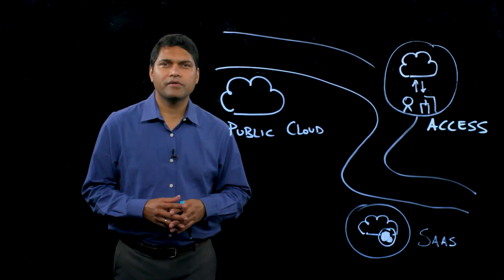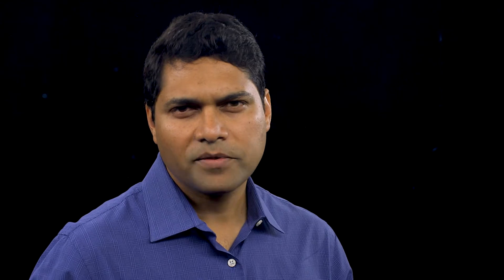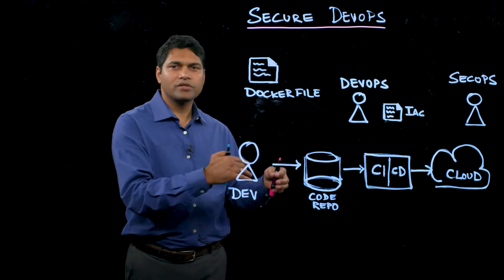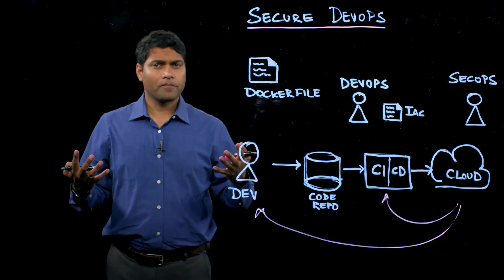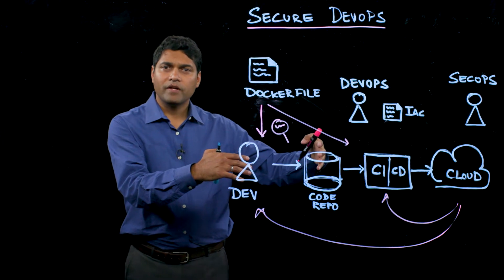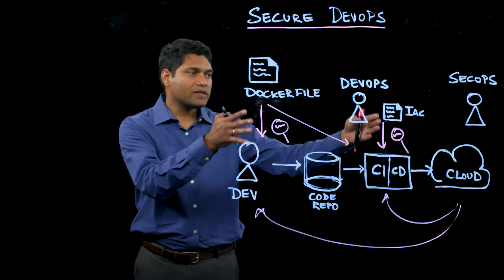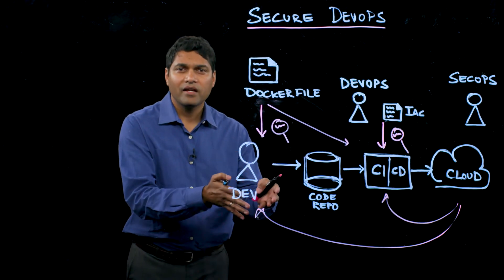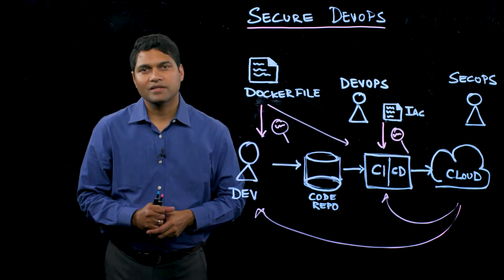Prisma Lightboard - Secure DevOps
Prisma helps you mitigate known security issues early in the software development cycle with open security APIs and automated security controls that integrate into your CI/CD pipelines.